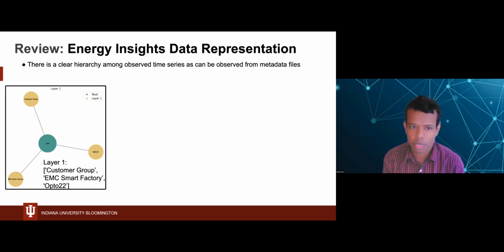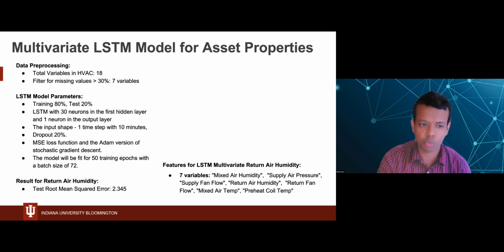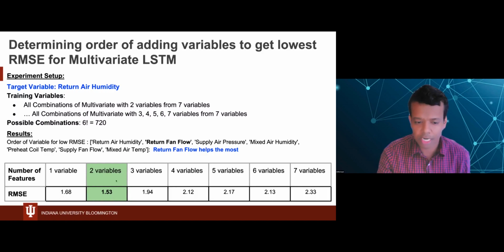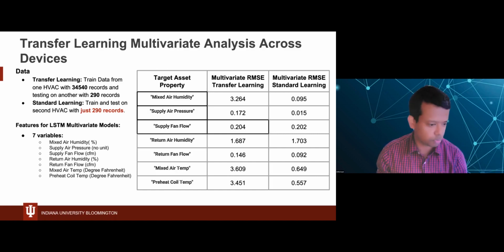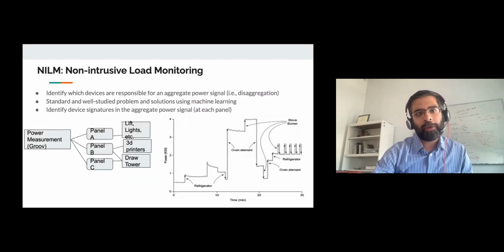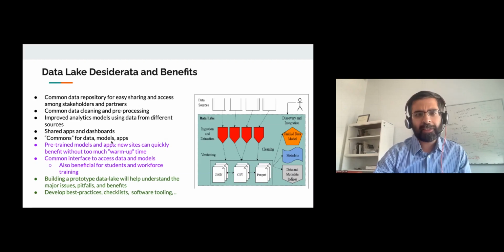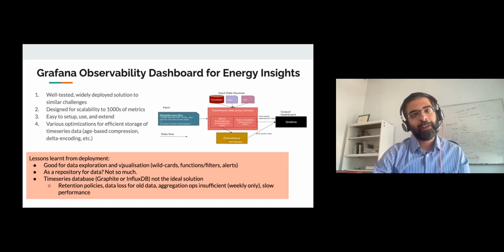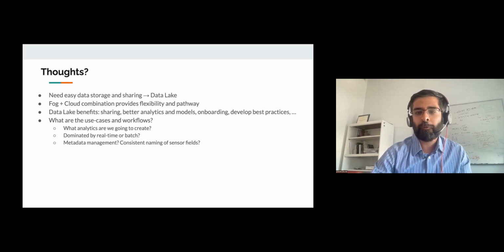Energy Analytics Using Multivariage Spatiotemporal Machine Learning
AnalytiXIN Manufacturing Data Assets Research Project Seminar by Anisha Bajaj, Shreyas Vaidya, and Ariful Azad from Indiana University